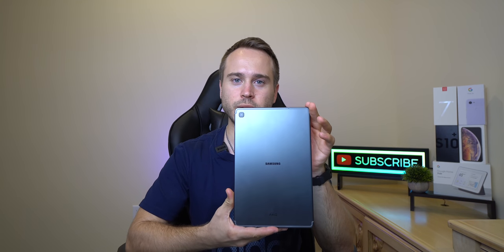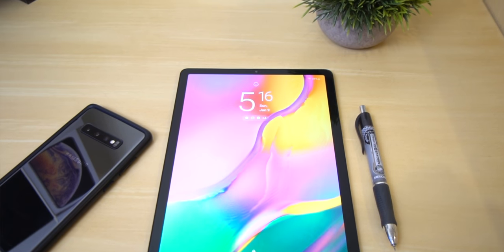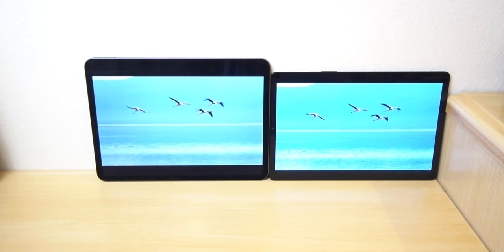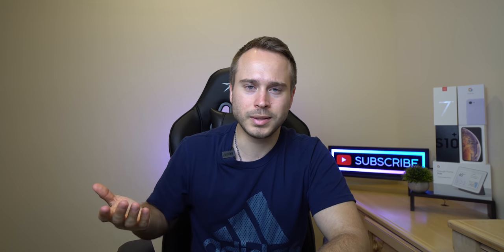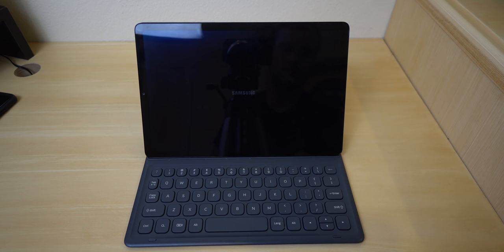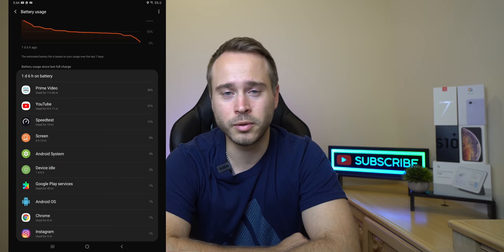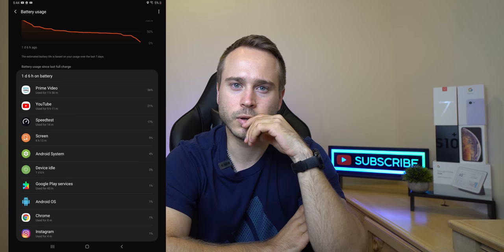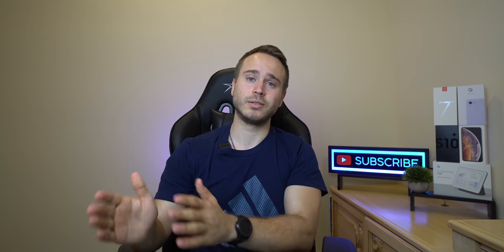Galaxy Tab S5e Review - Multimedia Beast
So, Ive had the SamsungGalaxyTabS5e for over a month now , and I got to say, It's a wonderful device.
It works well, its quick and smooth - and watching videos is a pleasure on it with its BBD (big beautiful display) and its amazing speakers. What do you guys think?!

My gear!